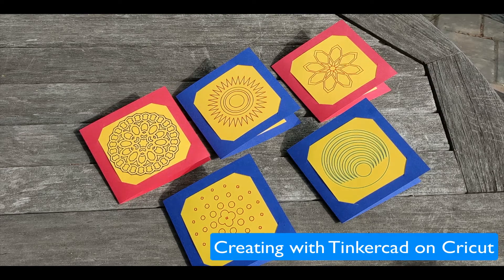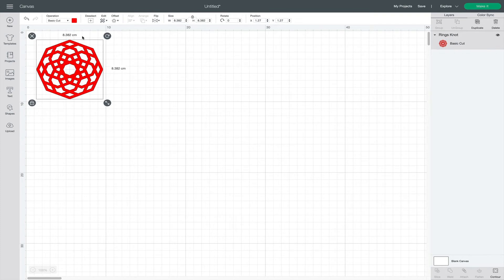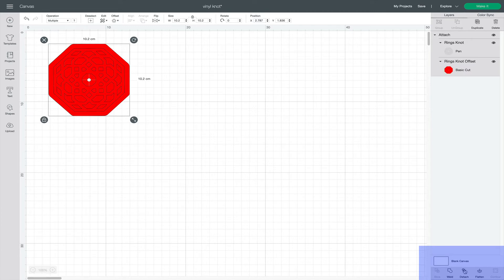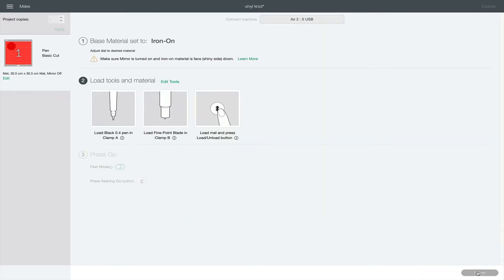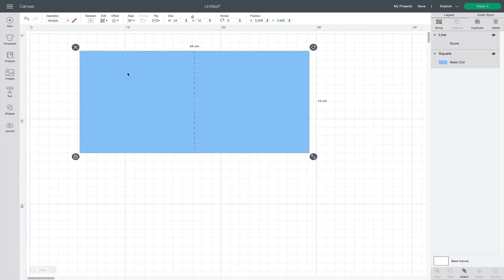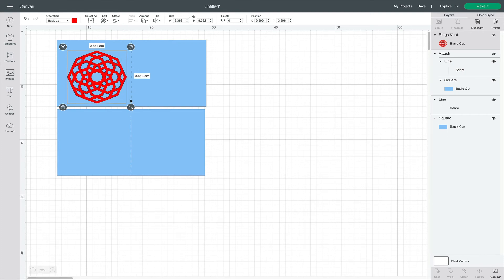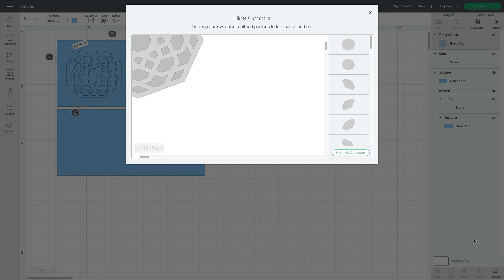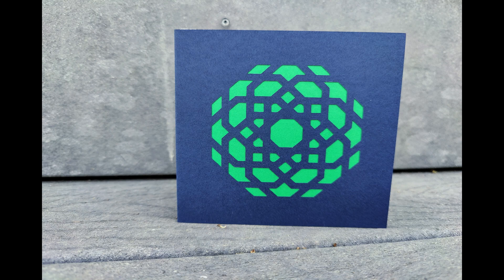Creating with Tinkercad on Cricut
Here’s a look at techniques for using designs created in Tinkercad’s standard 3D editor or the Codeblocks version, then exporting them as SVG files for creating cards, stickers, t-shirt designs, and more with a Cricut plotting cutter. The concepts will be similar for other cutters as well.